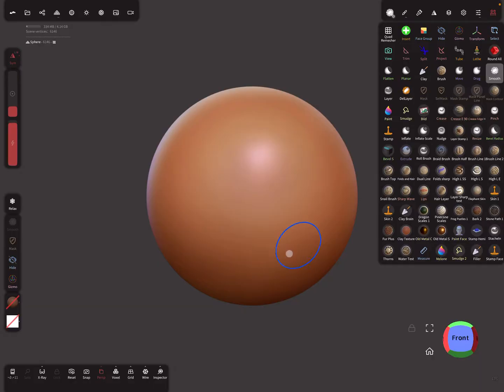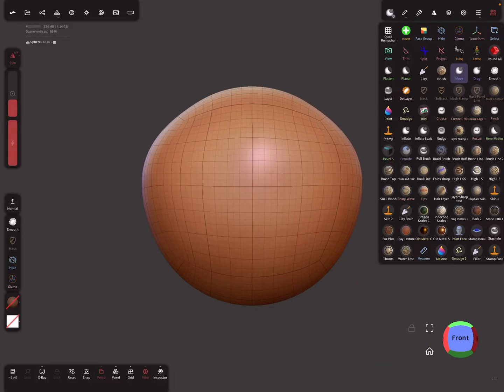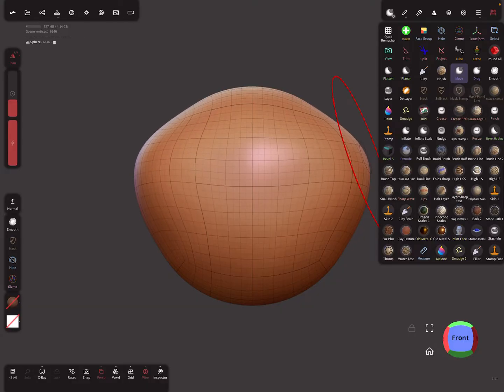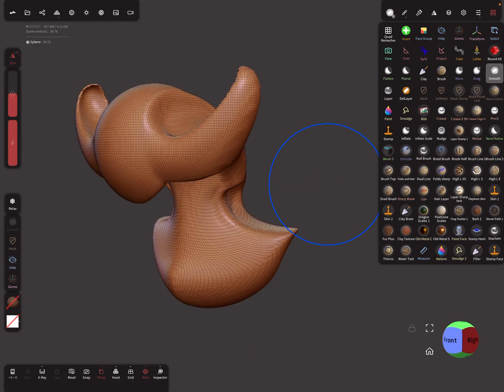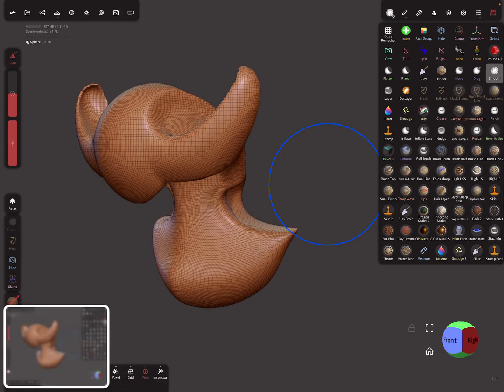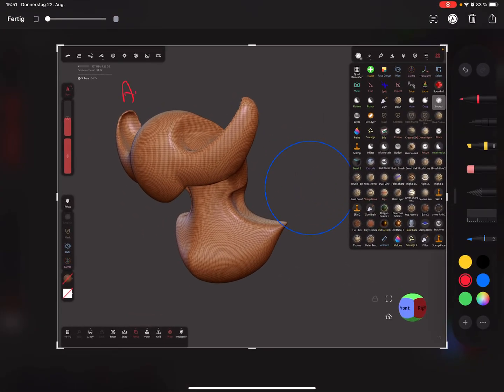Nomad Sculpt - Tools - Twist - Swirl Option for the Move / Drag Tool (V1.91 -22.8.2024)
How to use the Twist / Swirl option for the drag / move tool.